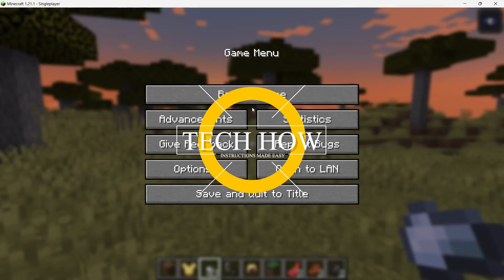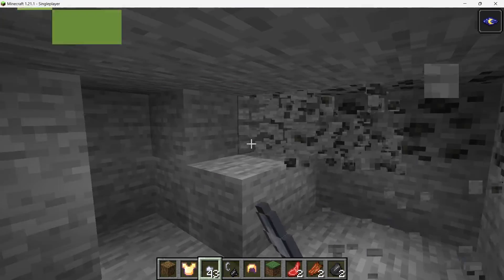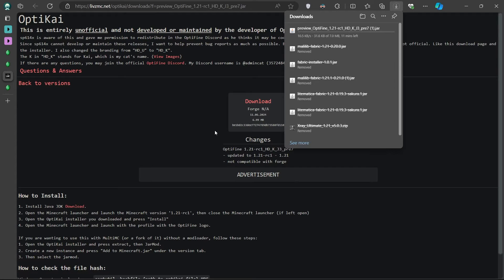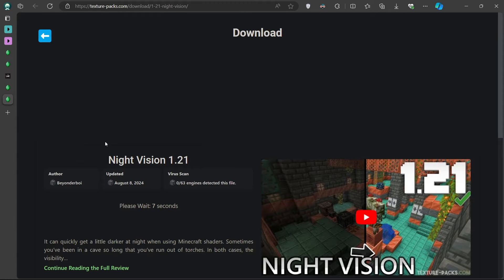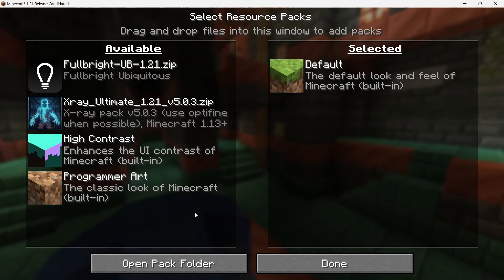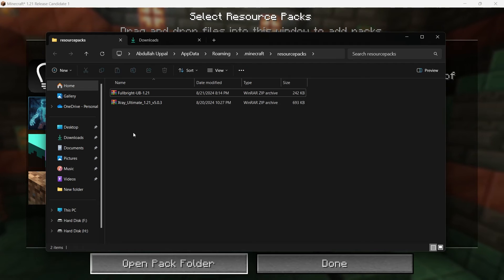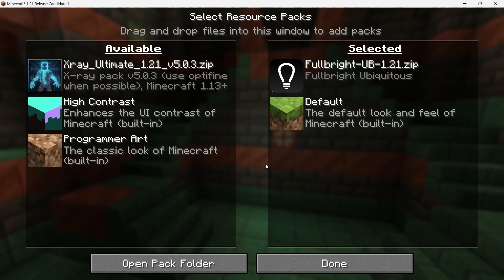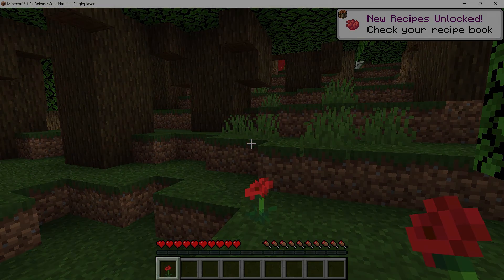How To Install Night Vision Texture Pack in Minecraft - PC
A short tutorial on installing the Night Vision texture pack in Minecraft on your PC.